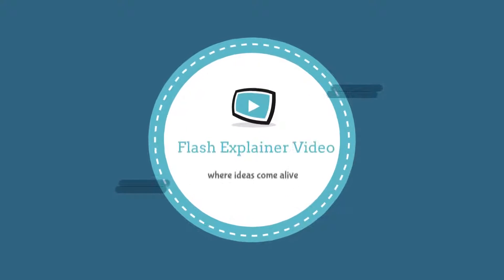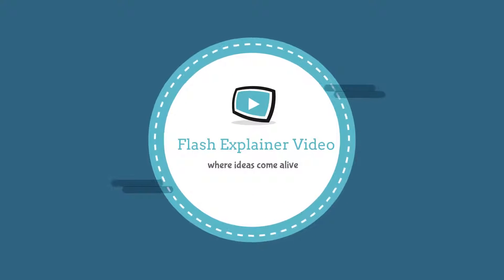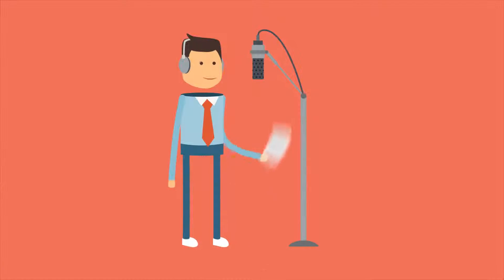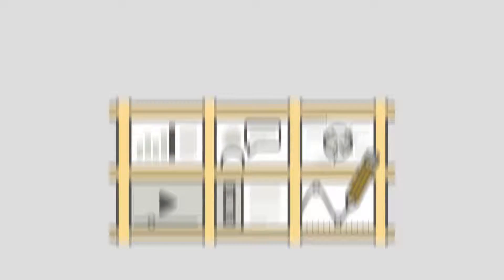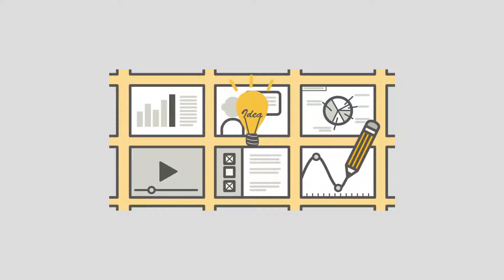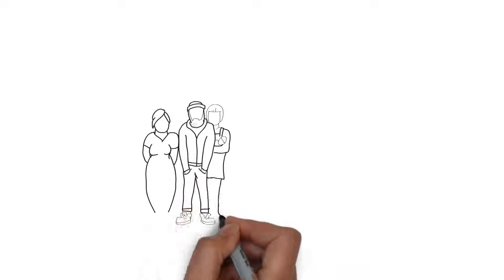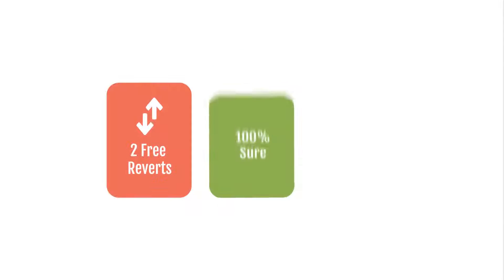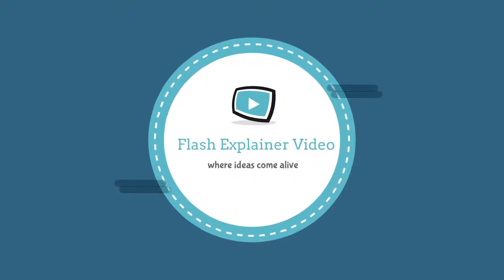Flash Explainer Video Process